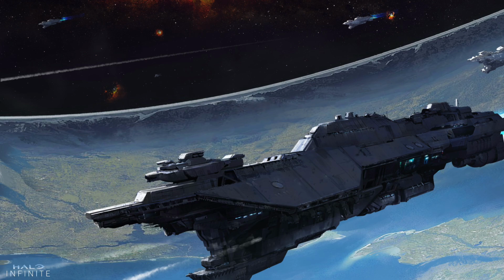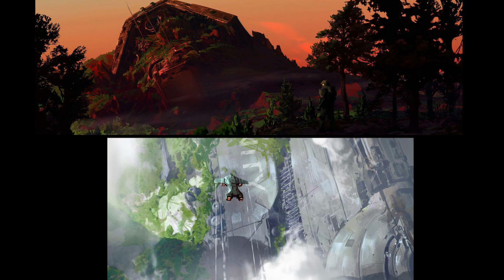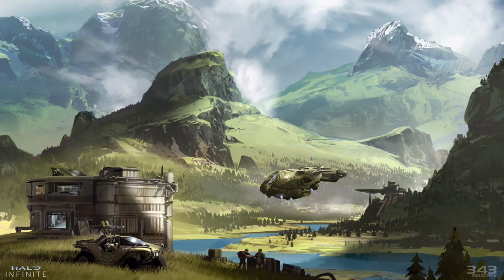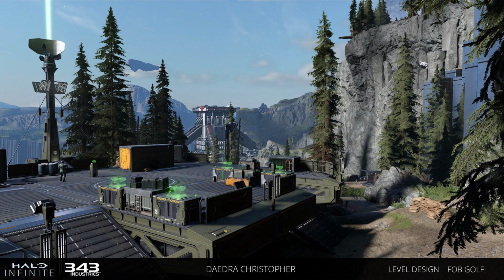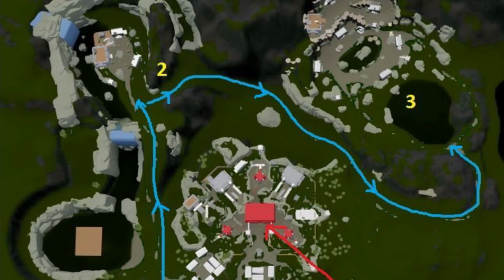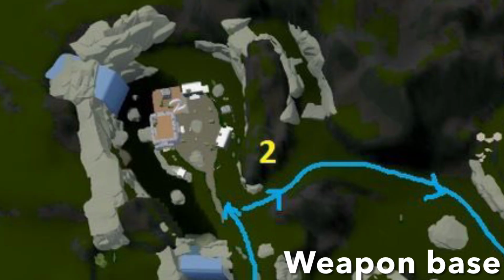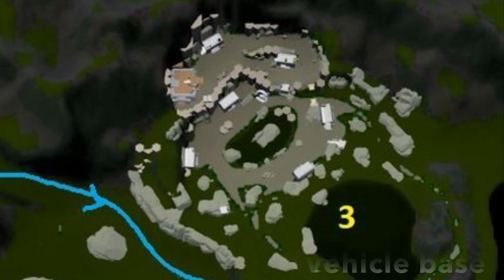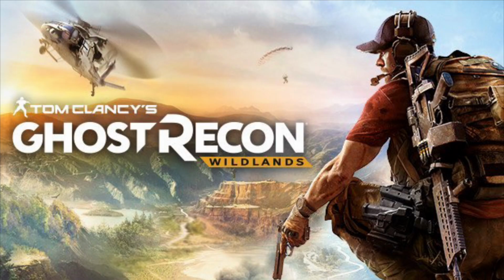Halo Infinite’s Cut Campaign Content (Exclusive)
Halo Infinite campaign had a lot of content that was cut from the game. This exclusive video report reveals specific cut campaign content and creates a clear idea of what Halo Infinites campaign should’ve been like.